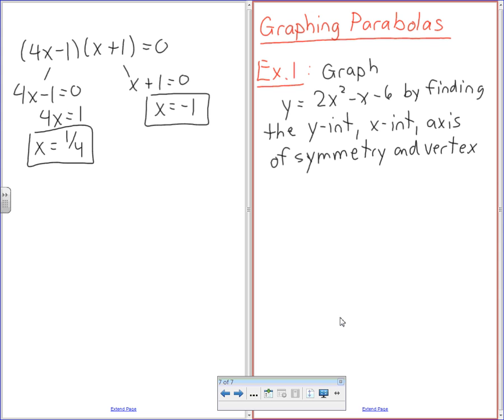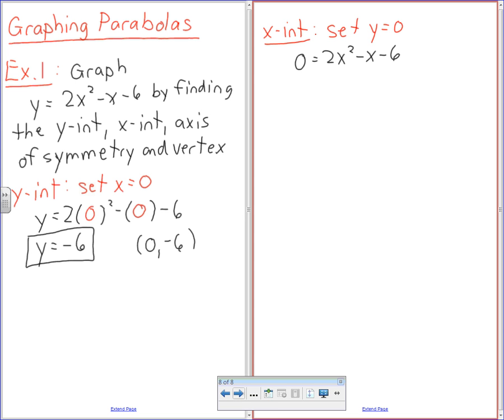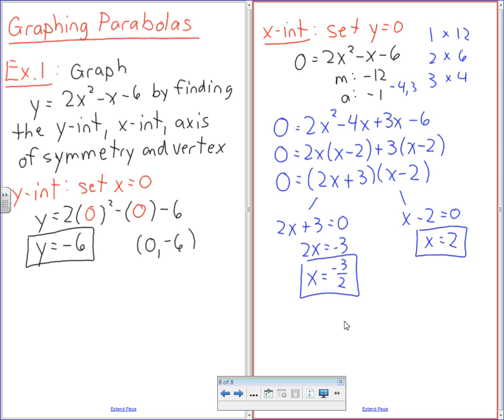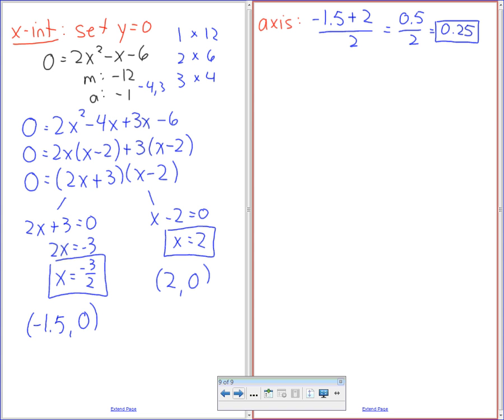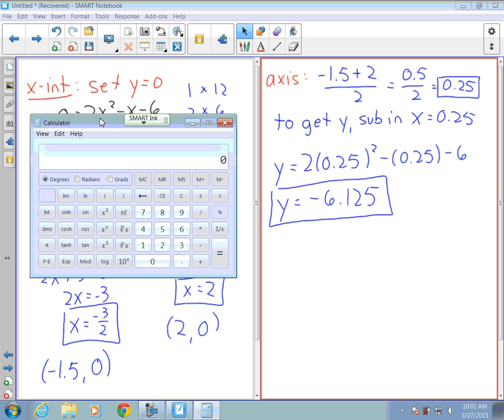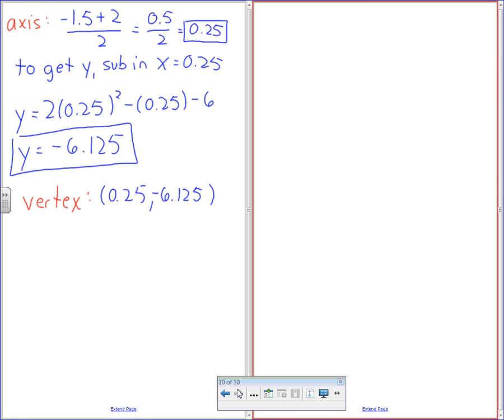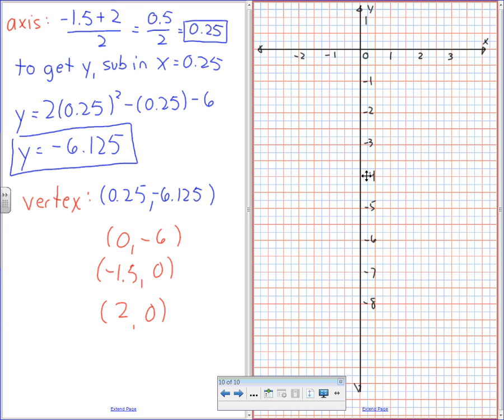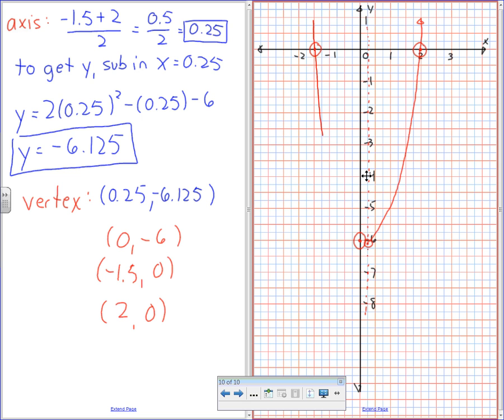MPM2D - Graphing Parabolas - Part 2 of 2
My March 27th, 2015 lesson on graphing parabolas